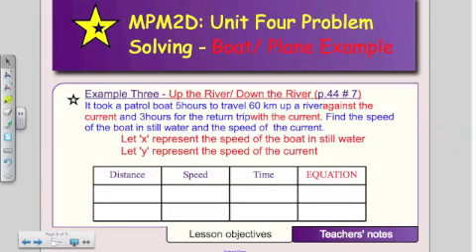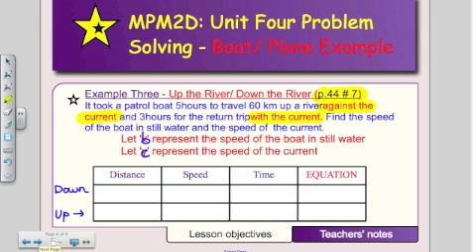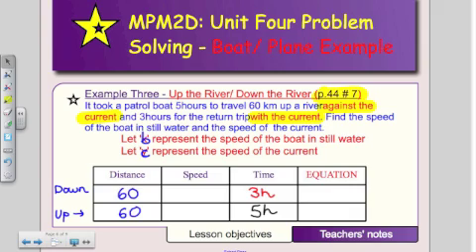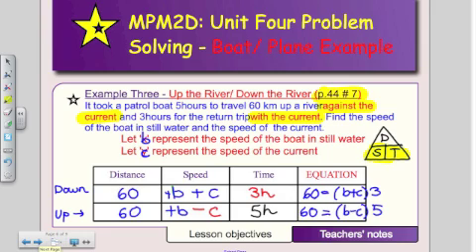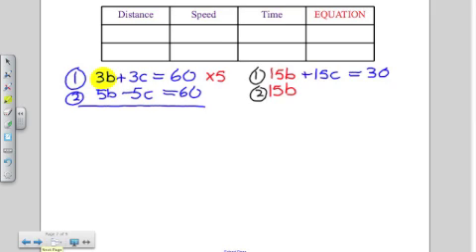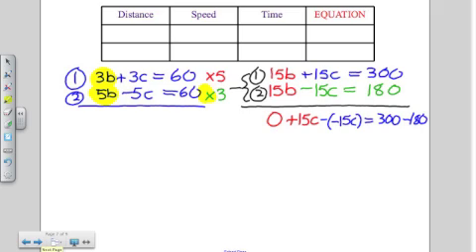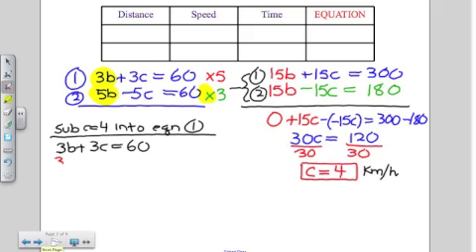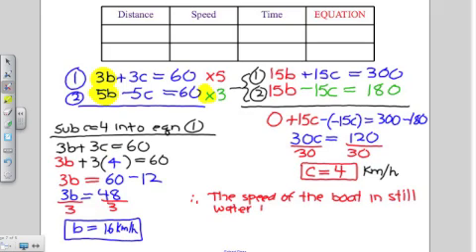MPM2D Unit 4 Seminar Part III - Distance/Speed/Time Problem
MPM2D Unit 4 Seminar - Solving Word Problems